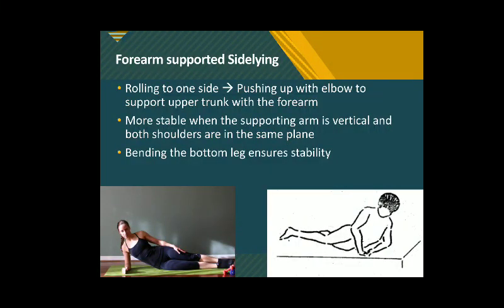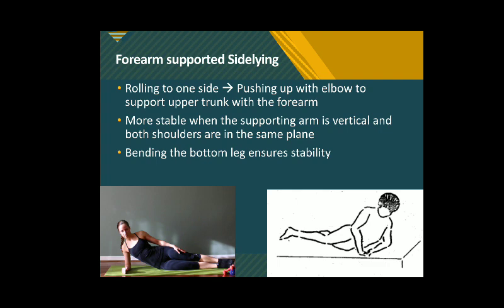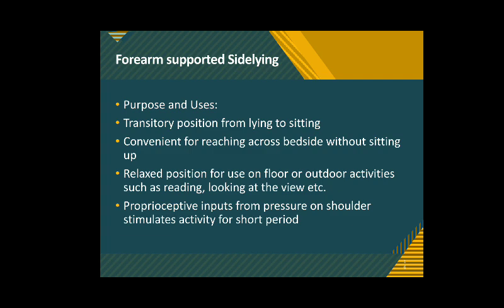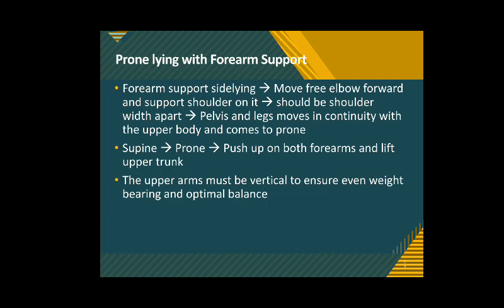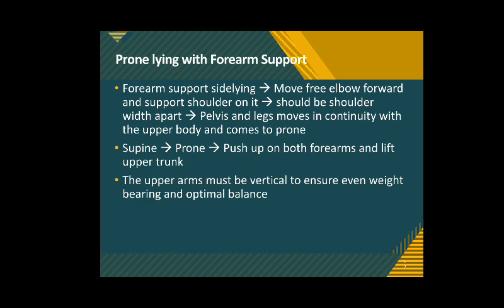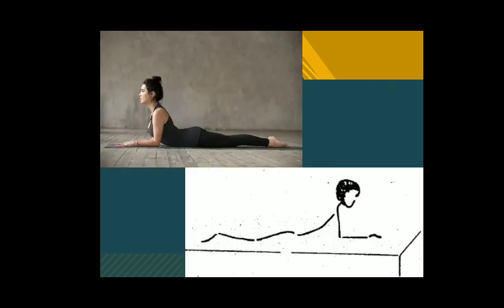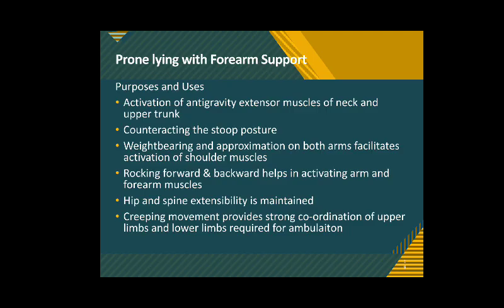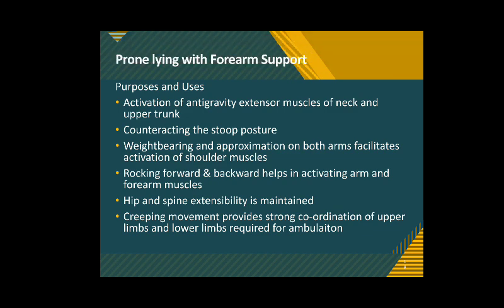Functional Re-education (3)